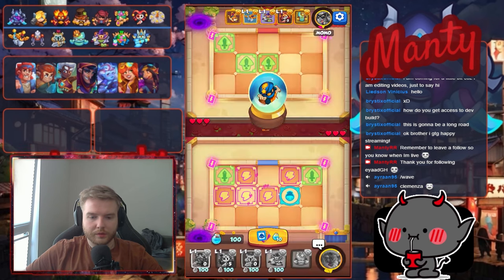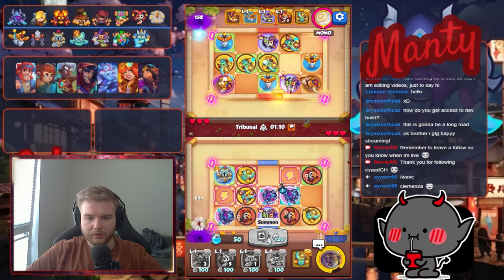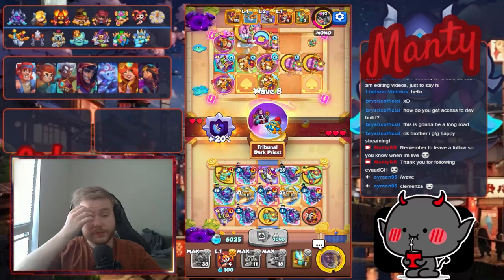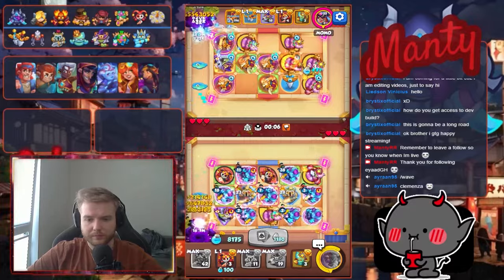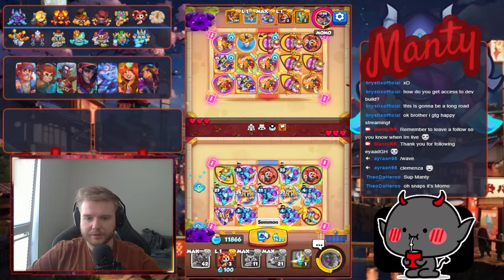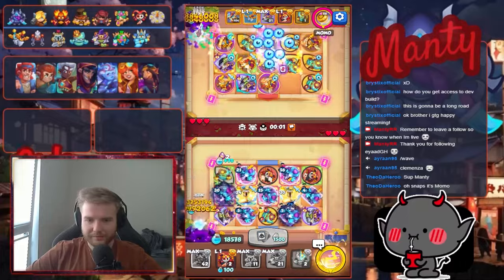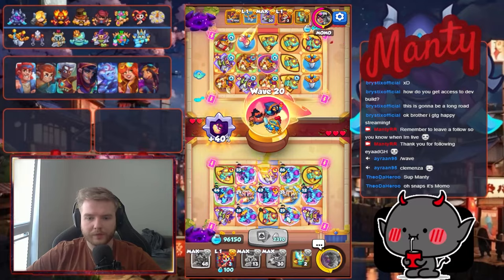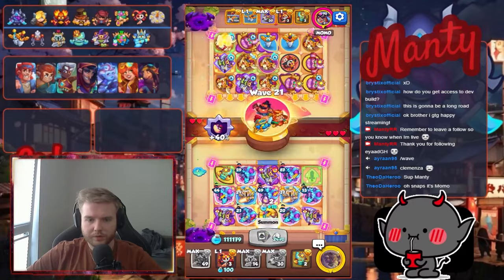is Demon Hunter GOOD with Knight Statue?!